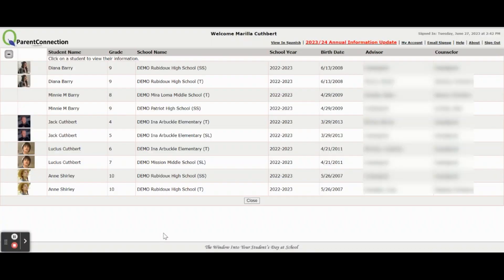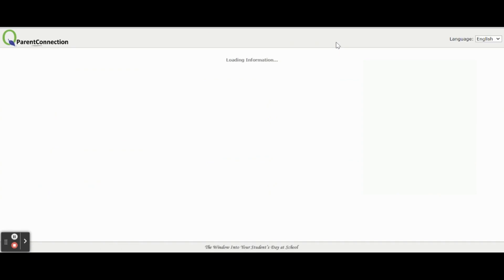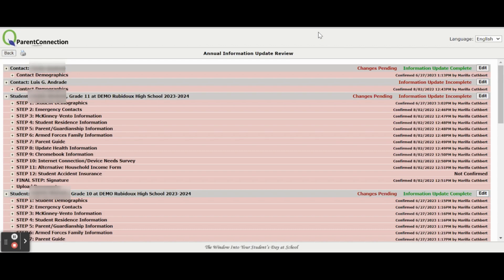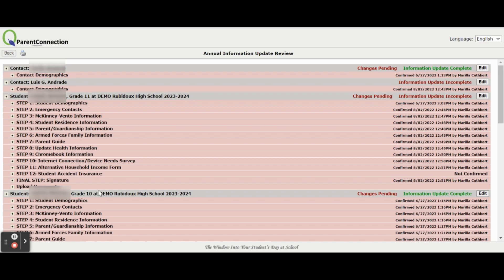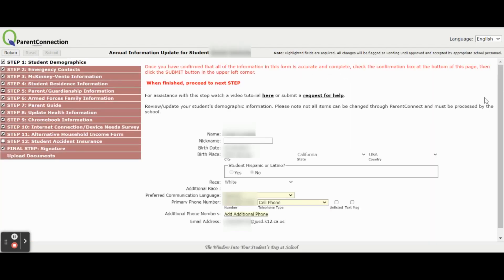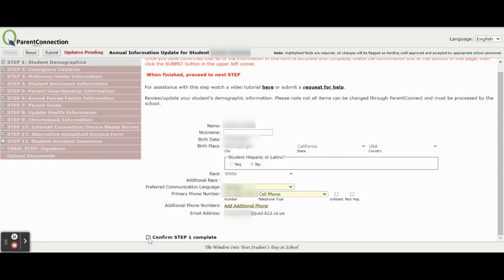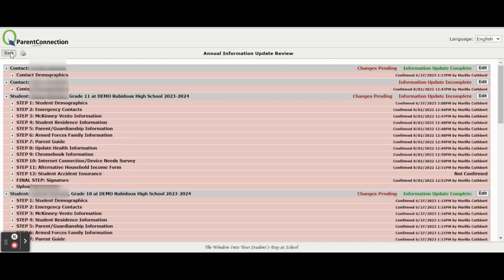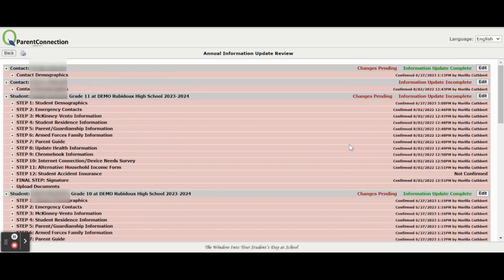Overview on how to complete the Annual Information Update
Annual Information Update